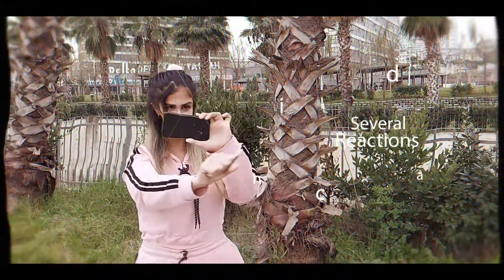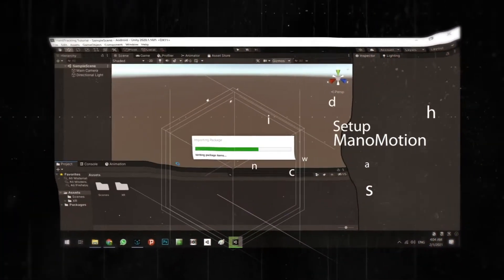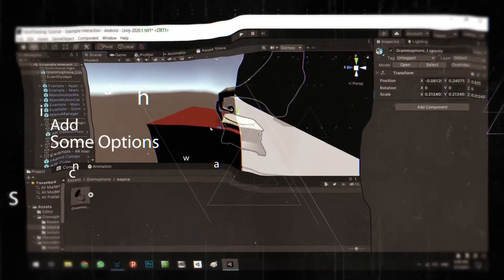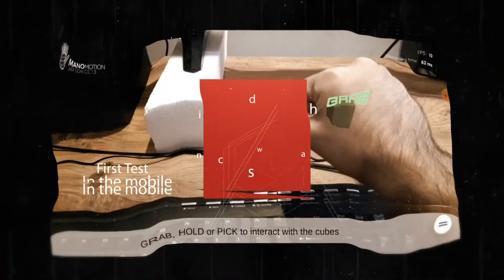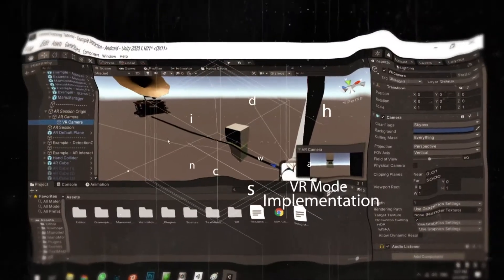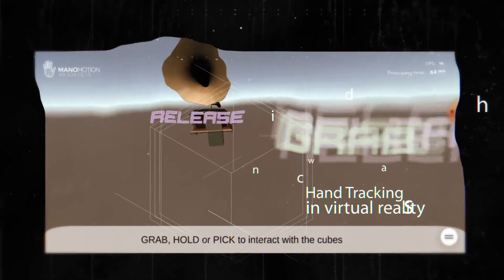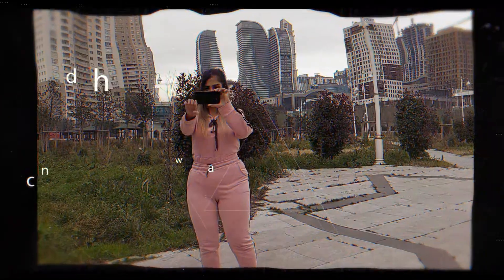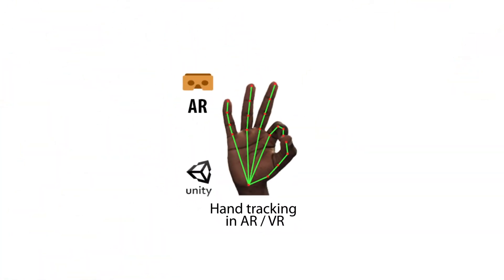Hand Tracking course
Hi everyone, Welcome to the Hand Tracking in AR/VR video course. It's time to make a great thing in unity !!!
In mobile VR and AR, We don't have joystick-like Oculus or HTC Vive headsets to do all actions in run time. So, We need to find a solution for it. It's time to learn to use new technology to solve this problem and open new doors for new generation games and simulations for mobile (Android / iOS).
In this course, We will learn how to use Hand tracking technology in mobile AR and VR. We will have hand tracking with only the phone's camera and don't need to use other external hardware on phone. In this course, we will learn how to grab, move and rotate objects in 3d space. Also, How to use grab, release, and other actions hand to do specific actions. With this technology, we can make 3d UI elements in our game (AR or VR). No need to have special requirements to learn this course. Easy to learn by all levels of knowledge. Only works in Unity and needs to have AR Foundation and a minimum of Android 7 (API 24). The best solution is to make everything as we want in Augmented and virtual reality and games by C# programming in unity 3d.

Let's make an enjoyable AR/VR game with hand tracking in unity!